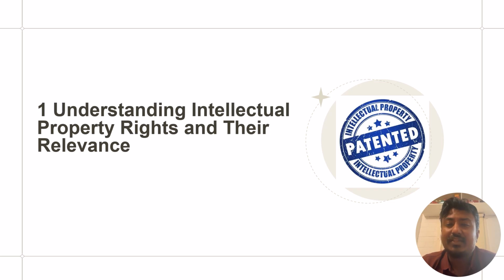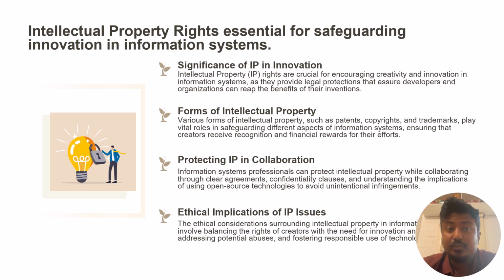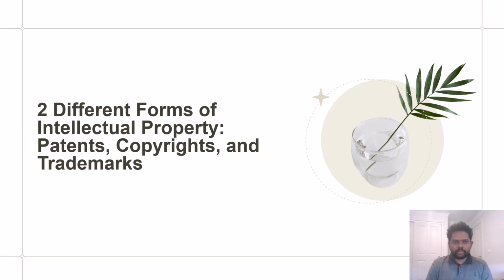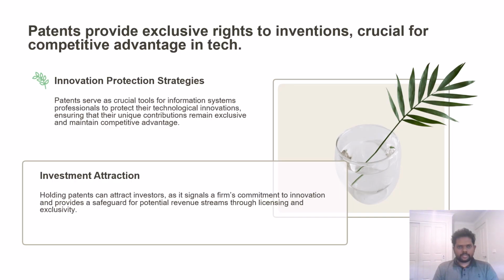Group 17 - Group Video Presentation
Subject - 2025-T1-HI5031 - Professional Issues in IS  Ethic & Practice - Block Mode - 1